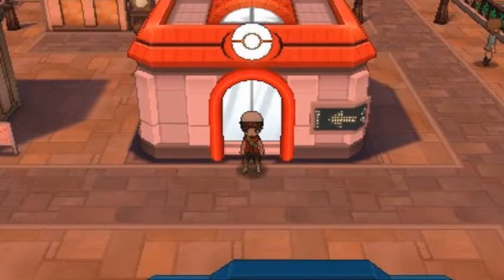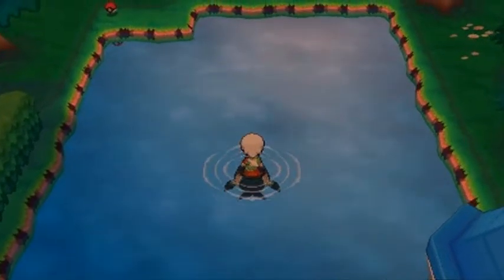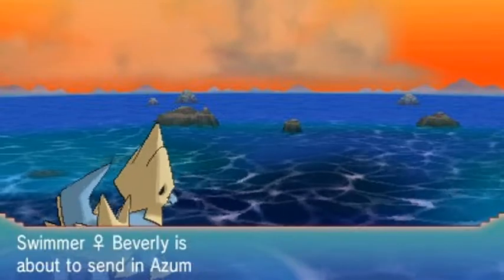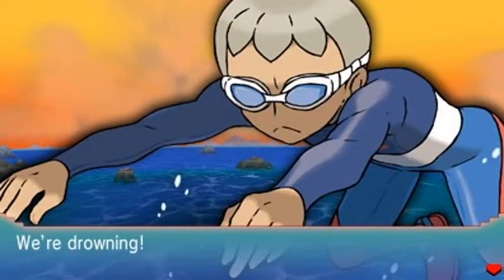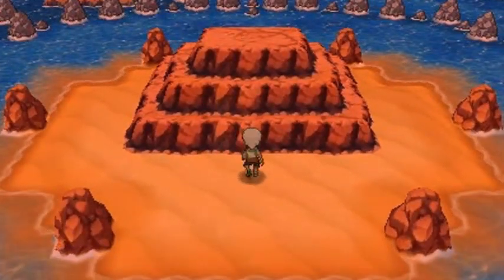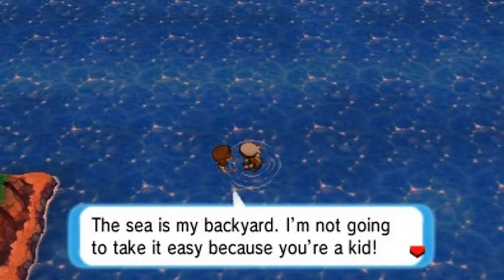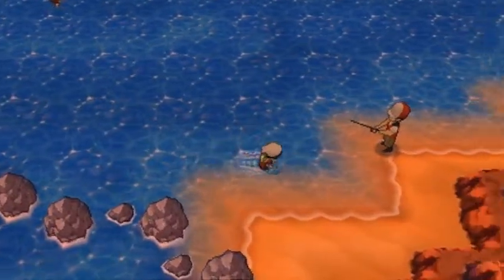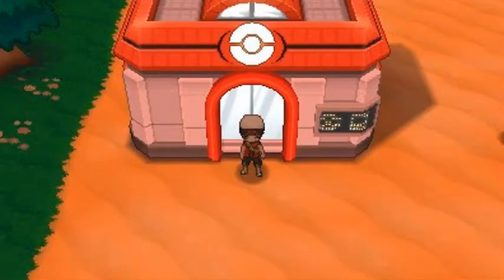Pokemon Omega Ruby Walkthrough Part 32: Electrocuting Everything in Sight!